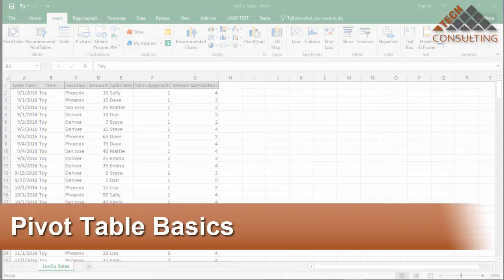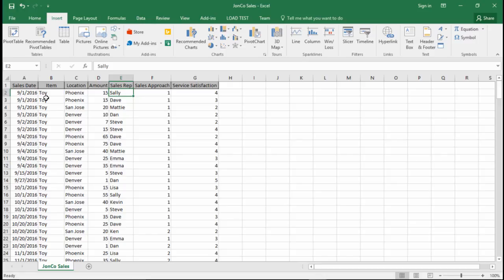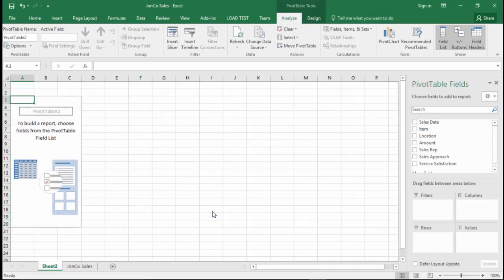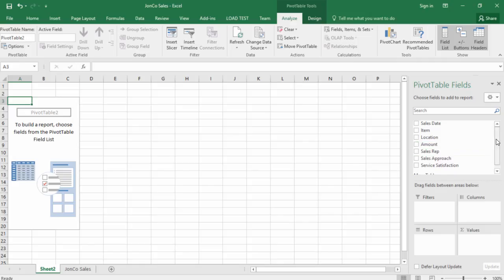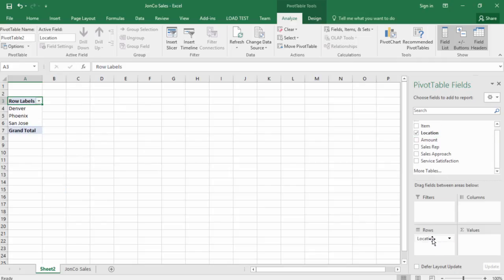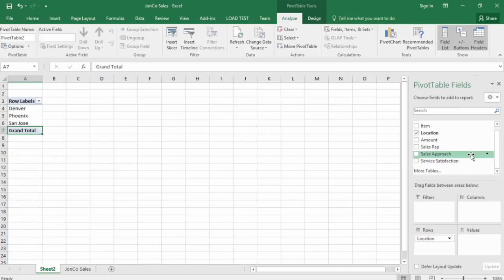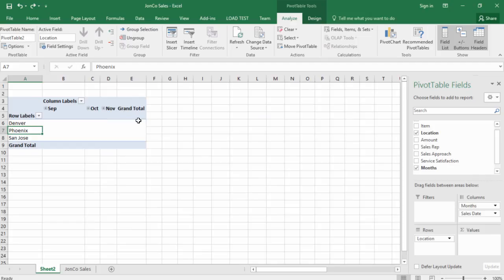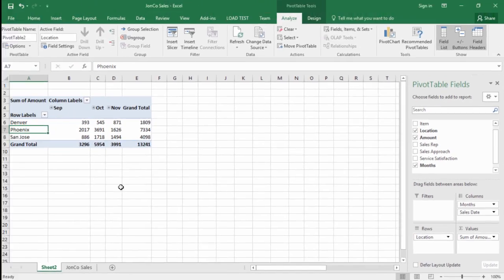Pivot Tables Basics - How to create pivot tables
Learn how to easily create pivot tables. Full course available on Udemy at a discount using the following code: